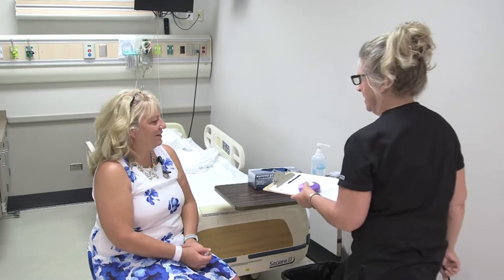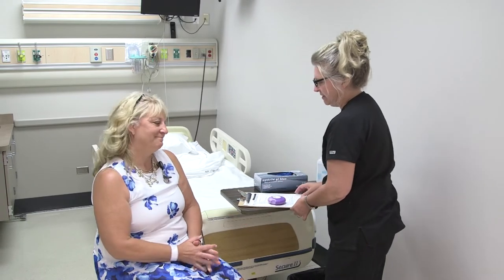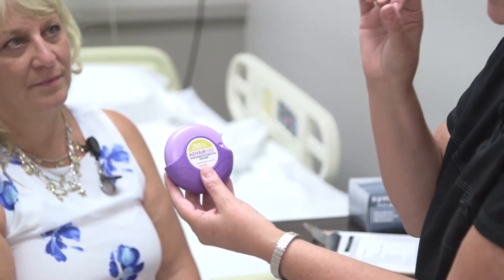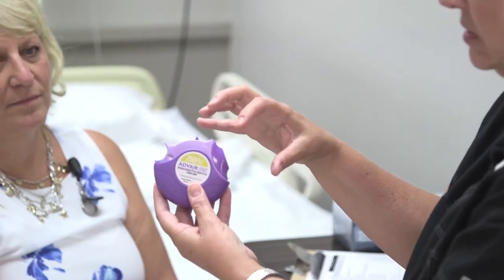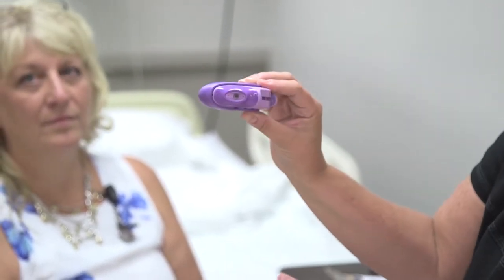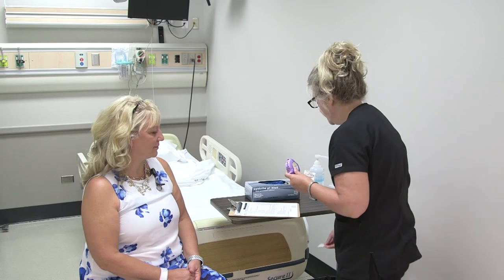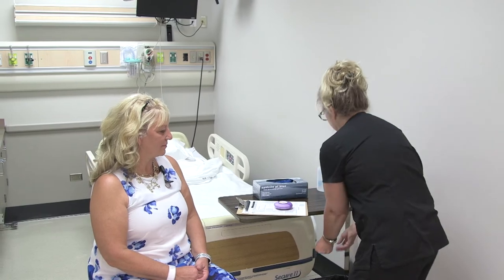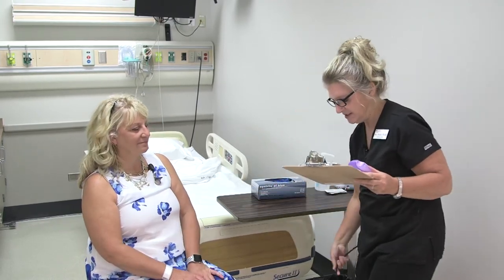Dry Powder Inhaler Advair Medication Administration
This skills demonstration video was created by a nursing instructor as a free student resource in the Open RN Nursing Skills OER textbook, funded by a $2.5 million grant from the Department of Education. Access the associated free Open RN Nursing Skills textbook This video is free to reuse without obtaining additional permission by including this suggested attribution statement, "Skills Demonstration: Dry Powder Inhaler Medication Administration by Chippewa Valley Technical College is licensed by CC BY 4.0.”